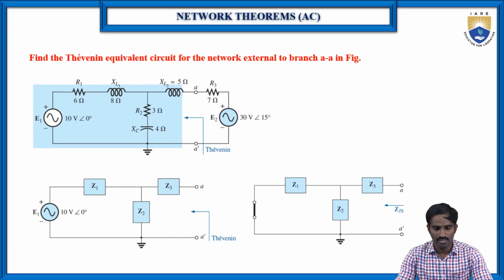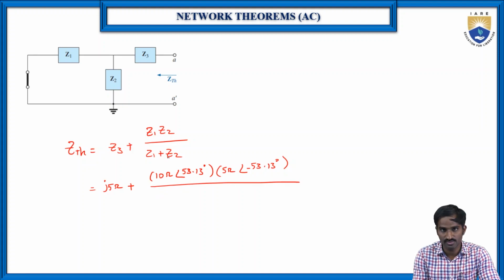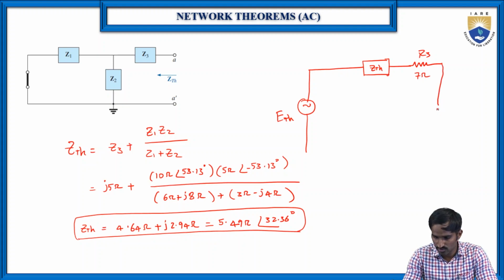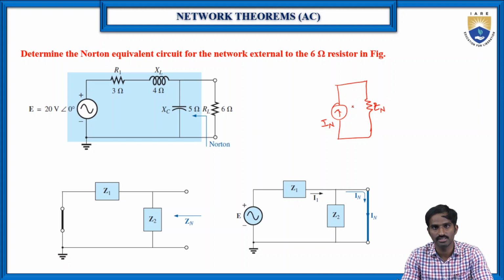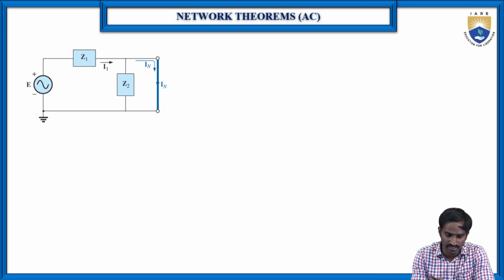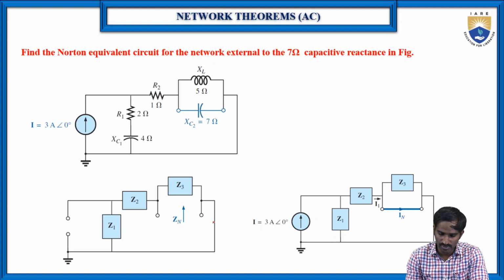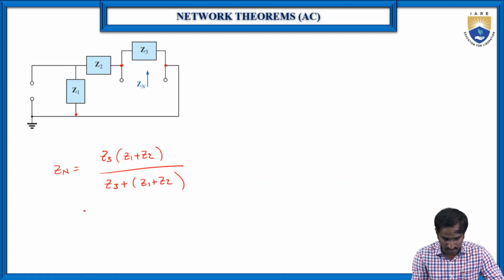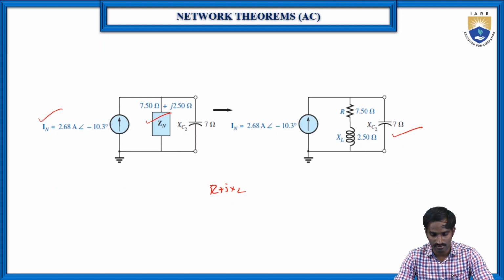Network Theorems AC II by Dr. Ranjith Kumar Gatla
Network Theorems AC II by Dr. Ranjith Kumar Gatla | IARE

Telangana, India.